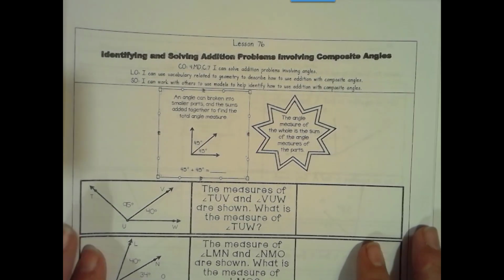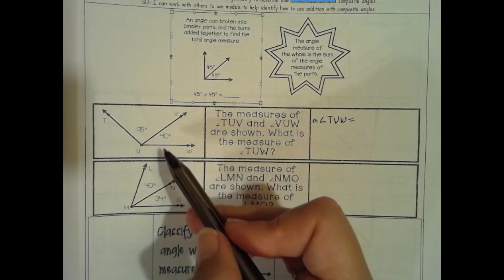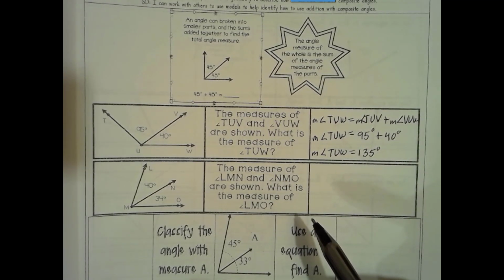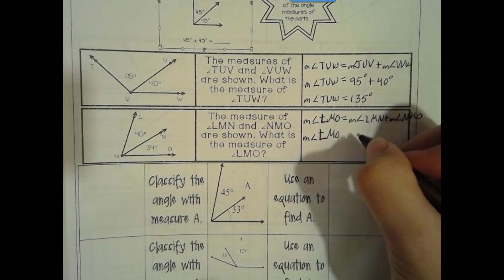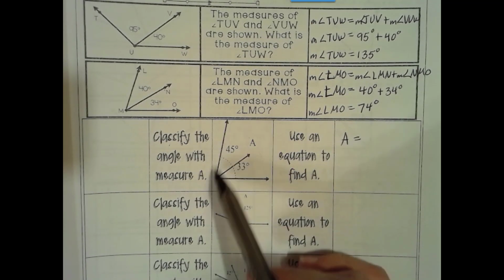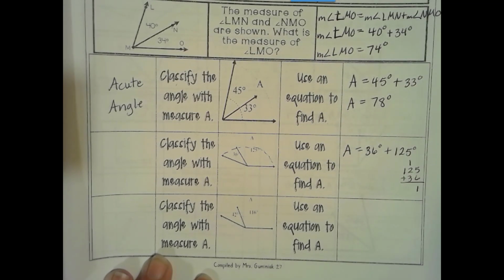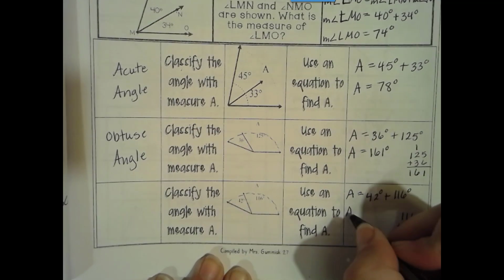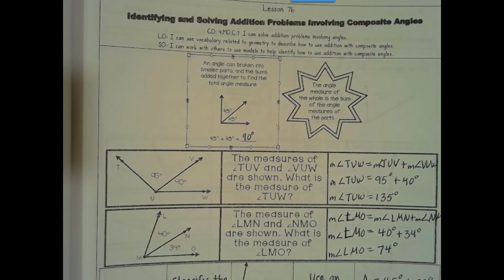Lesson 76 Part 1: Identifying and Solving Addition Problems Involving Composite Angles